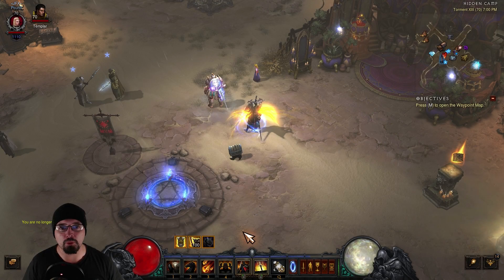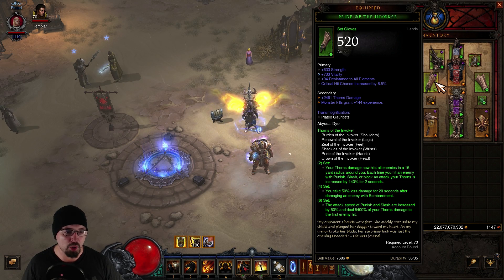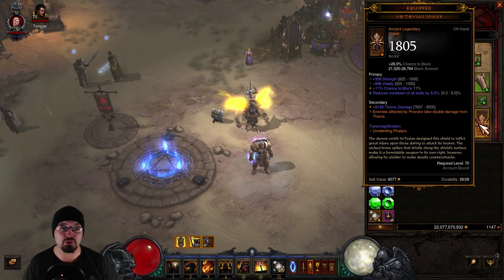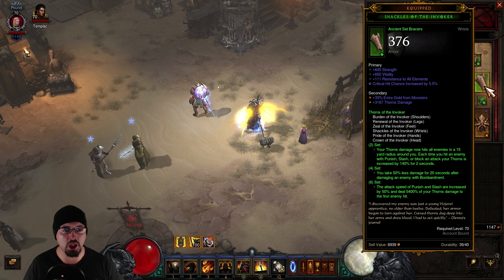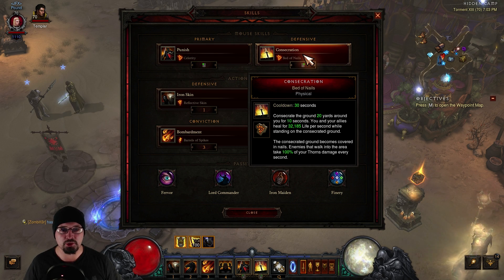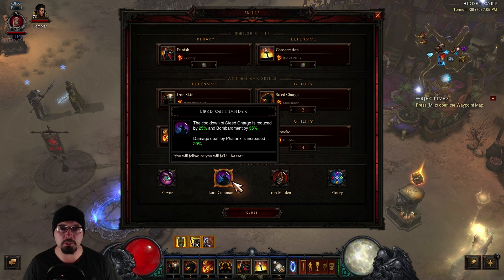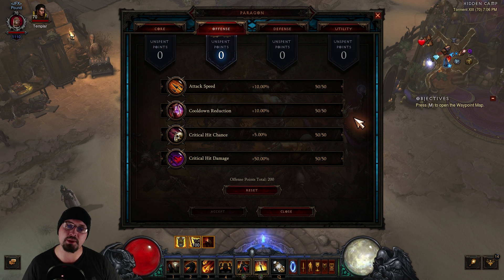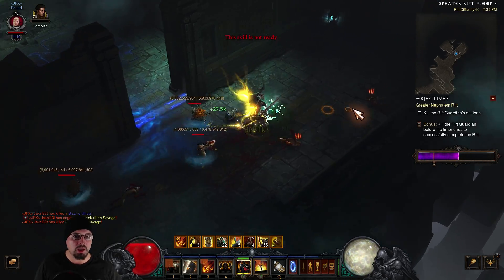Diablo 3 - Crusader Build Guide Thorns of the Invoker